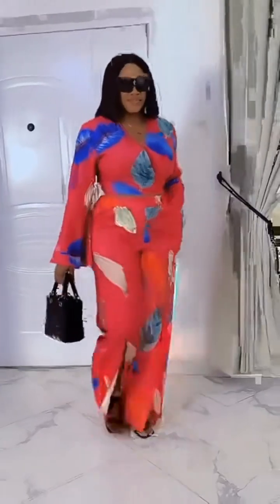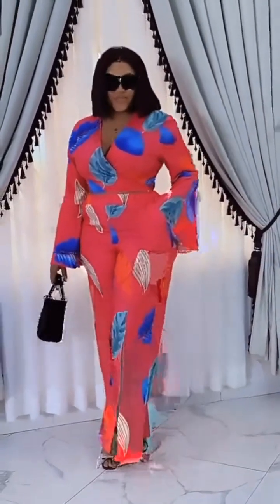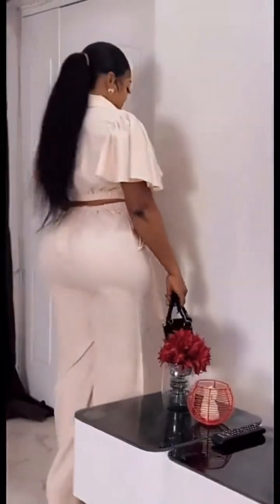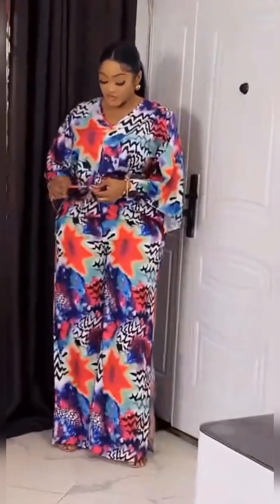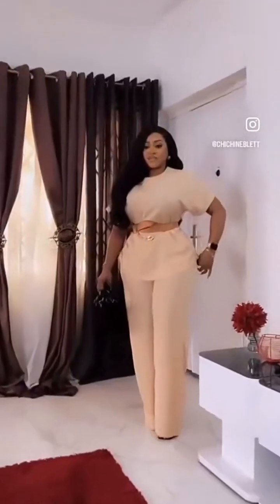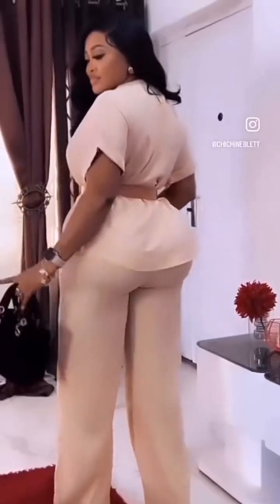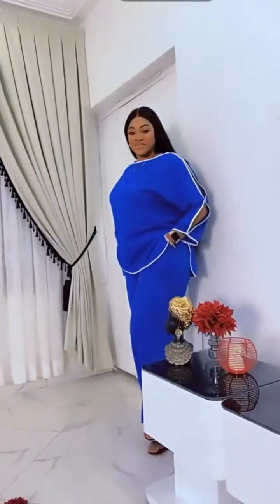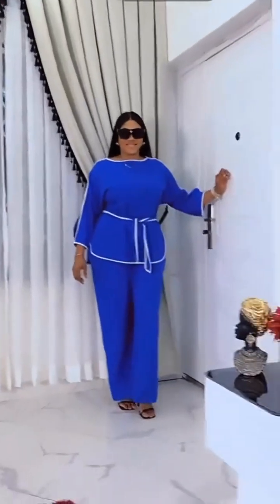Beautiful and fascinating palazzo pants with top for special Ladies | an eye catching palazzo pants